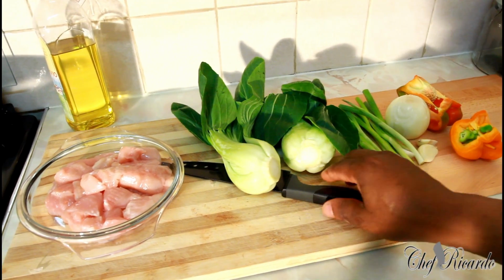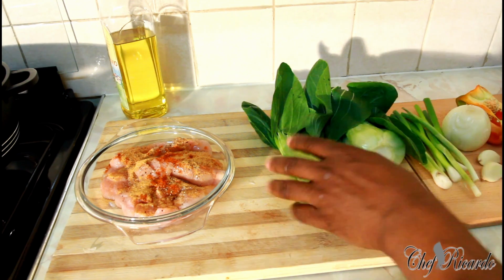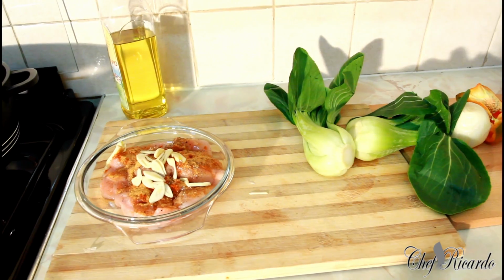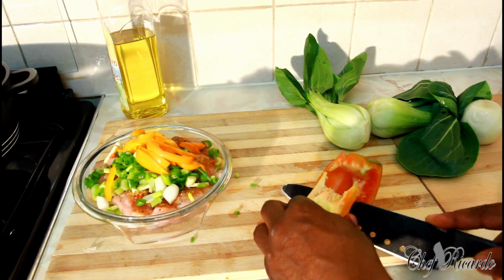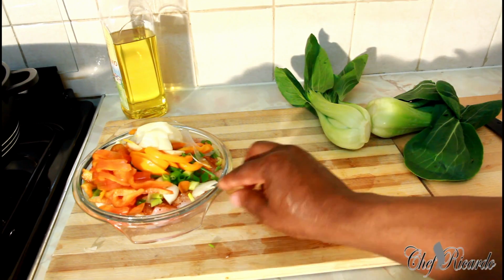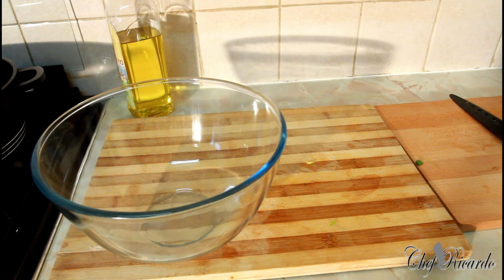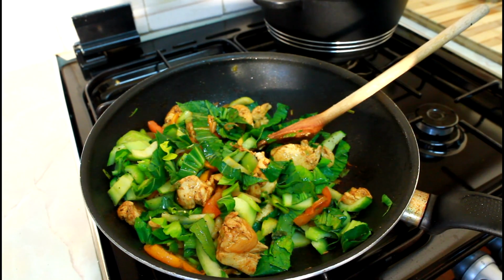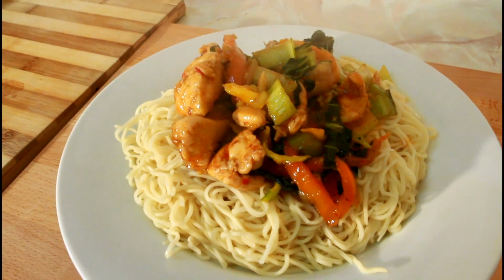Stir Fry Chicken & Pak Choi Served With Egg Noodle [Caribbean Chef ] | Recipes By Chef Ricardo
Stir Fry Chicken & Pak Choi Served With Egg Noodle [Caribbean Chef ]